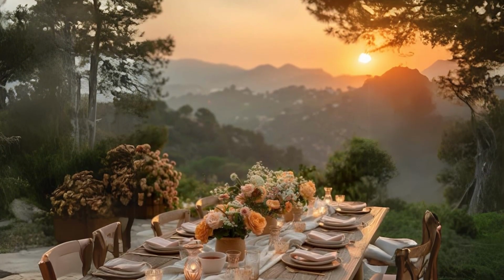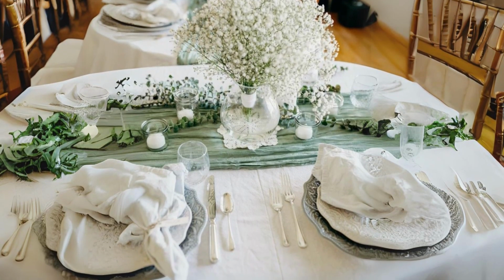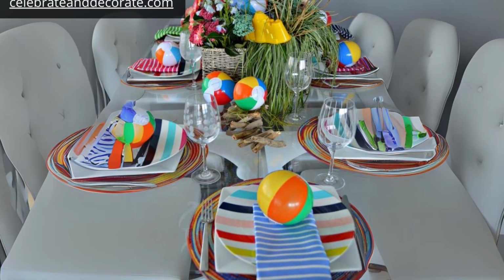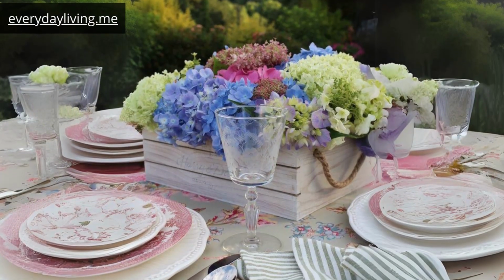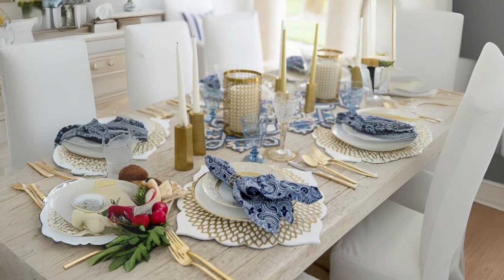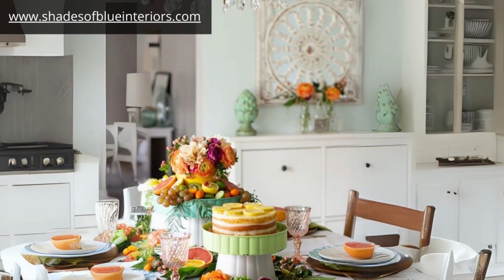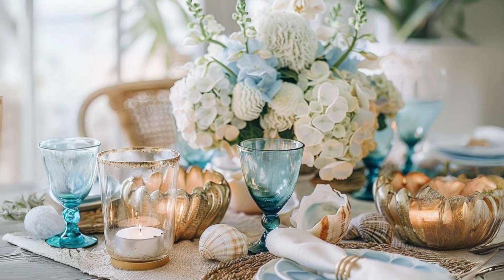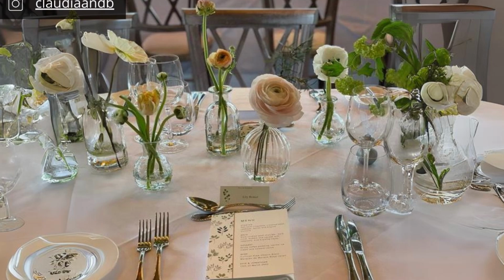Elegant and Easy Summer Table Decorations | Charming Summer Tablescapes for Every Occasion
Discover the best summer table decorations to elevate your gatherings. From elegant floral centerpieces to vibrant table settings, these ideas will help you create a stunning tablescape for any occasion. Whether you’re hosting a casual brunch or a formal dinner, find inspiration to make your table the centerpiece of summer fun.